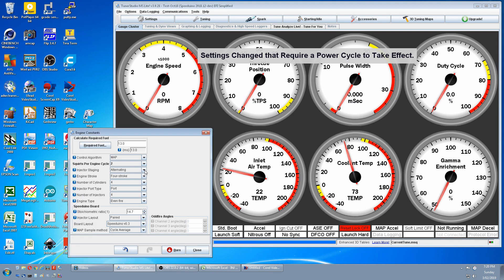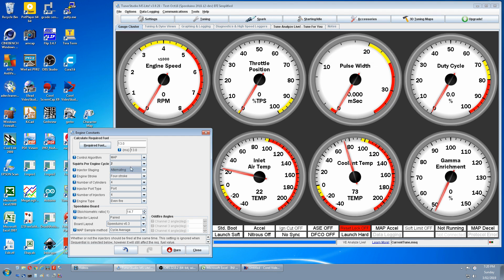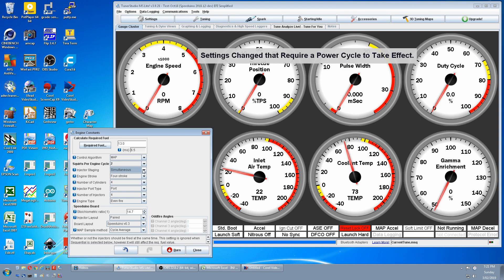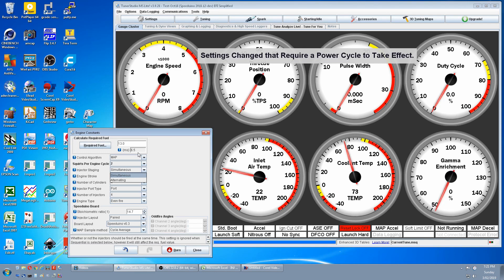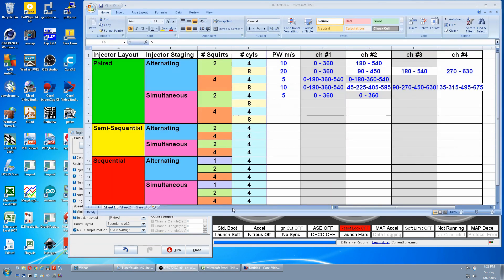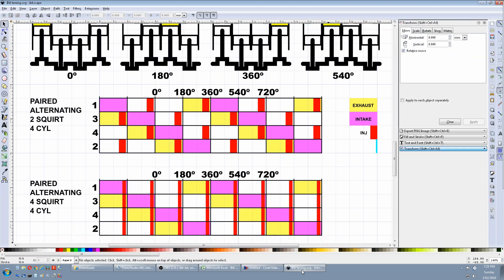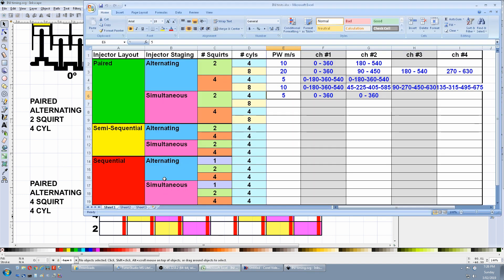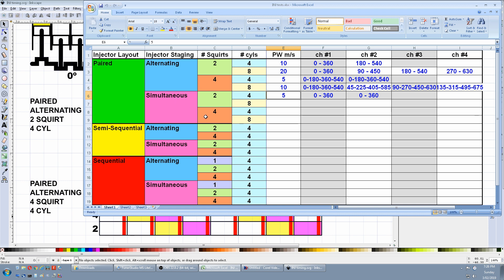Serious Speeduino Fault - DO NOT USE (SIM)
SORRY NO MORE SPEEDUINO TUTORIALS

I asked if it was a bug on multiple social platforms, but no reply.
I asked if halving the fuel in Simultaneous was a convention in EFI tuning, but no reply.
I asked what we should do to get Simultaneous to work, but no reply.
There is nothing I can do about it because no one wants to tell me what you're supposed to do.

With no guidance I had to come to common sense conclusions. Halving the fuel in Simultaneous just to compulsorily double it latter is plain illogical, hence why it seams like a bug. If I said you must have a trigger offset of -20º, but must add 20º to all figures in the Timing table, you would think it's stupid because it cancels out and makes the table arbitrary, not actual real world. If that was the norm why not just have a random number generator between 10 and 20 for Reqd Fuel instead of the calculator, and just stick numbers in the Fuel table until the car runs correctly. It's just plain illogical.
If halving and doubling the fuel is conventional in Simultaneous why not tell people, and tell them what to do when using it. Not having this important fact in the Wiki is bad, because if you use the rich Base Tune and you switch to Simultaneous the car will run, but in a dangerously lean condition making engine damage possible.
I can spot problems straight away because I've been been building and designing performance engines for 30 years, but how is an amateur going to know without a AF meter - common for poor people -. I have see inexperienced people destroy engines within 300 meters on multiple occasions, so not telling people that fuel halves is just plain dangerous.